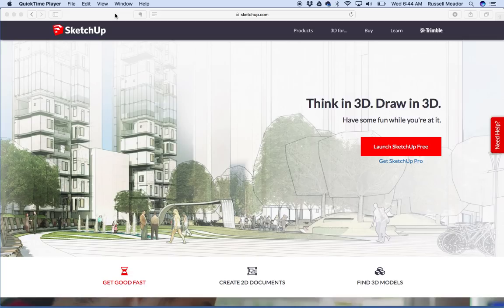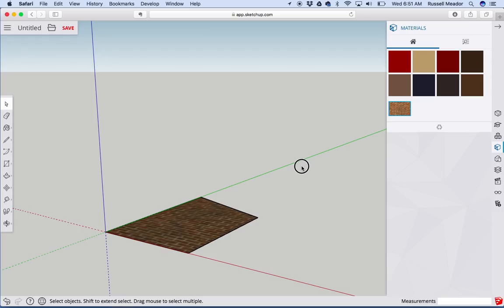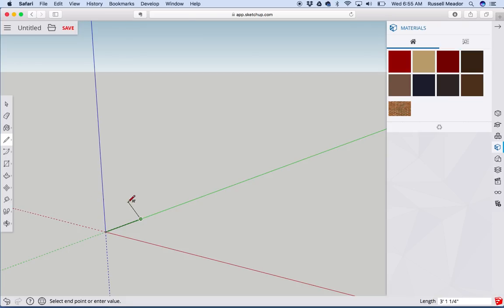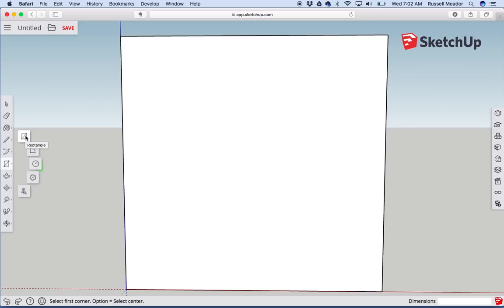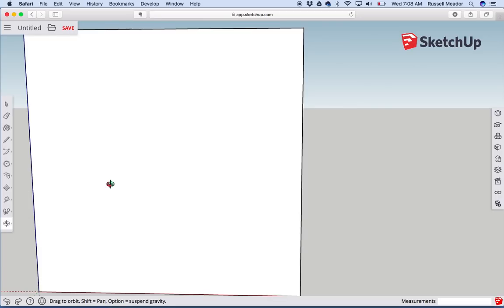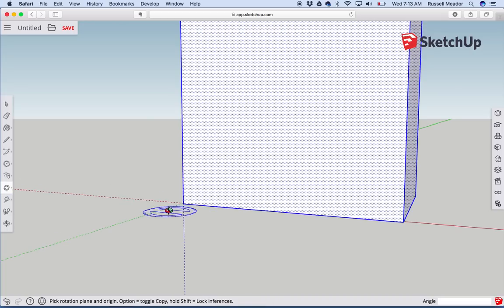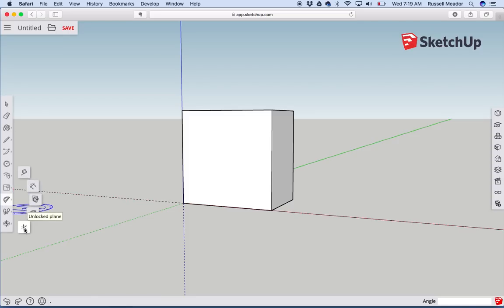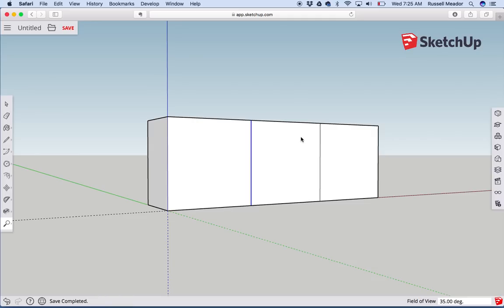Sketchup Free 101 - How Maker's Can Use Sketchup to Build 3D Models - Step by Step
Sketchup has changed the way their Free product is distributed.  This is a quick walkthrough of the Sketchup Free fundamentals.  This is a great 3D modeling 101.